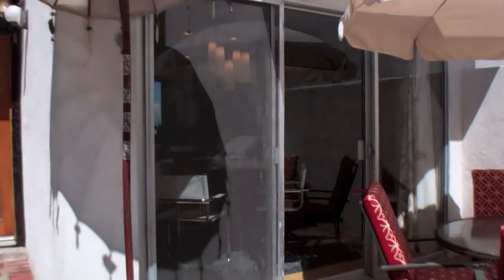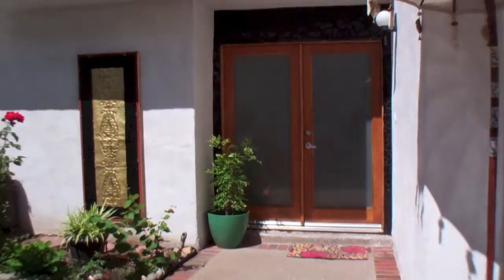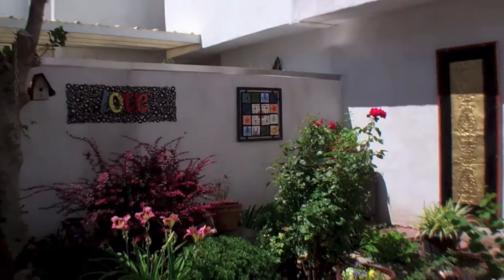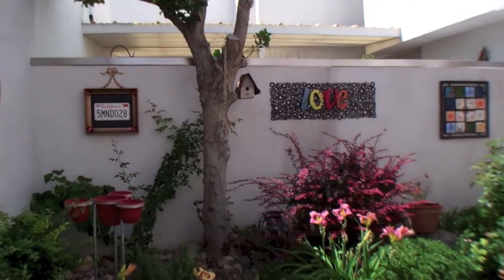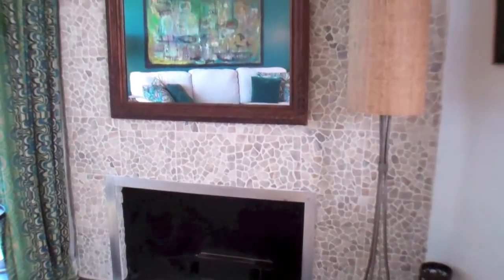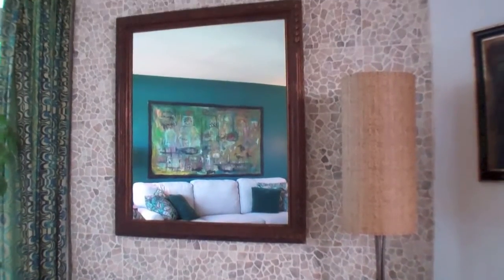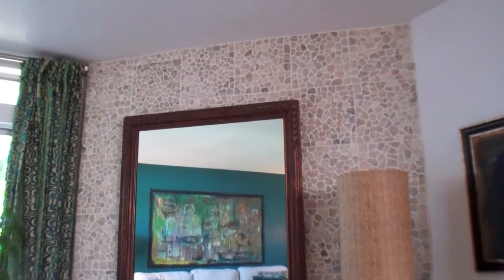8 La Villita Ct NE, Albuquerque, NM 87112 - MLS#845085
Take a tour of 8 La Villita Ct NE, Albuquerque, NM 87112. Featured by Coldwell Banker Legacy New Mexico's real estate leader for the past 15 years.